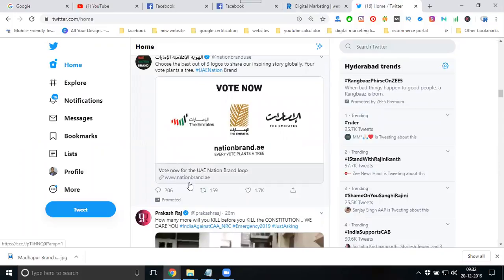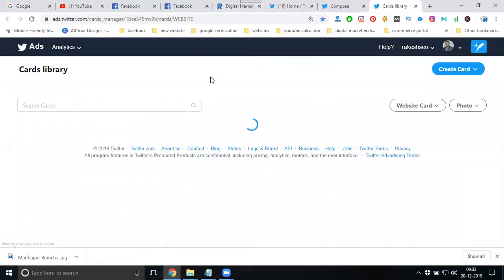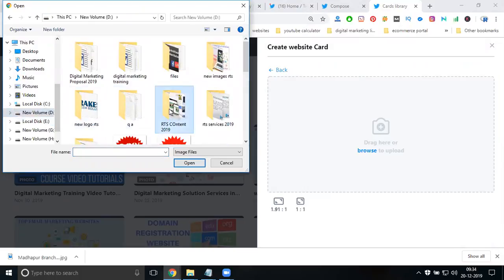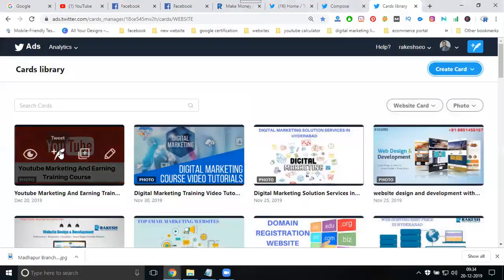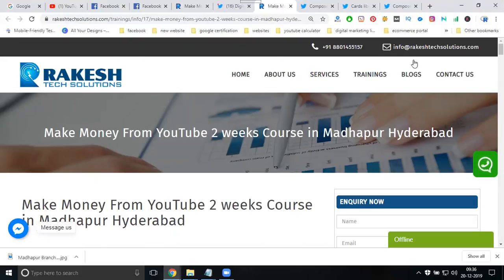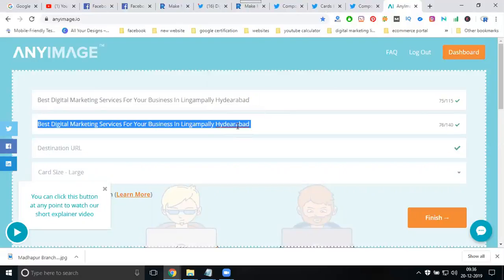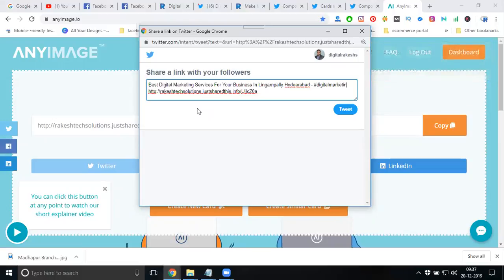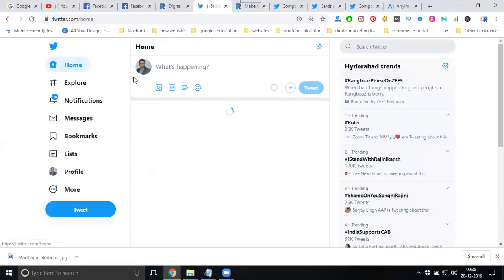2 best ways to advertise your business on Twitter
DigitalMarketingTraining - Learn this video 2 best ways to advertise your business on Twitter tutorials by digitalrakesh